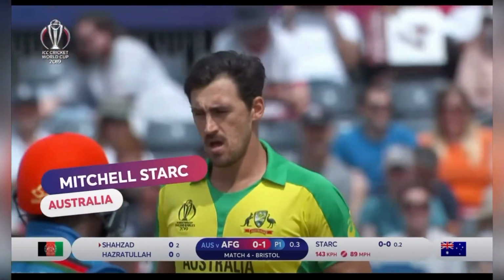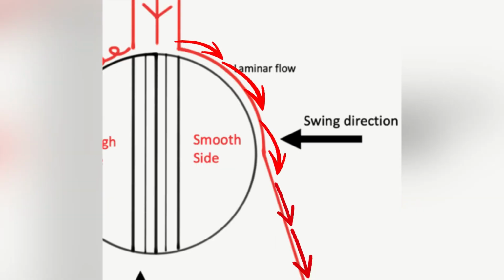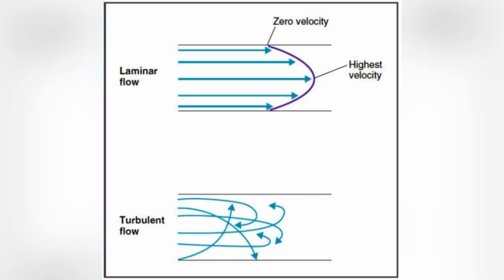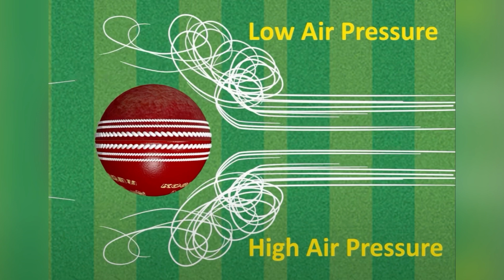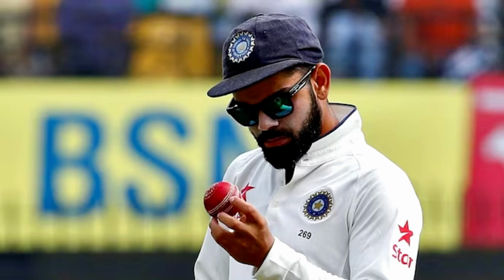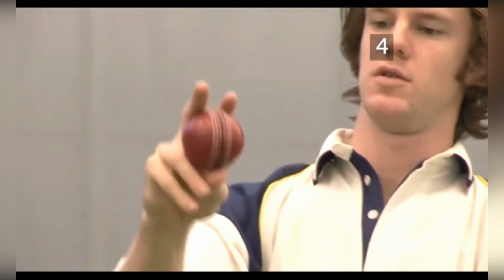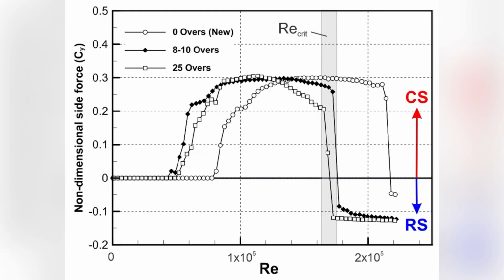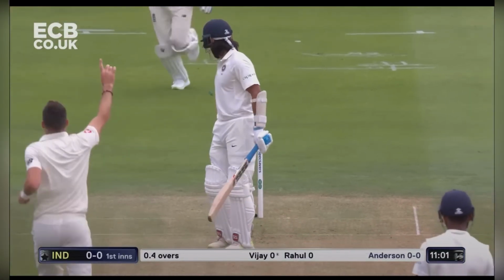What makes a ball swing?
Welcome to the first of many cricket related lessons, where we will be diving deeper into the science behind cricket